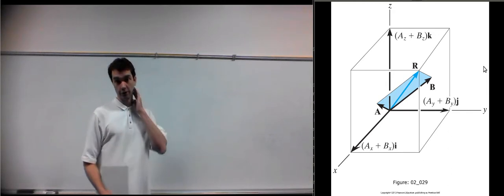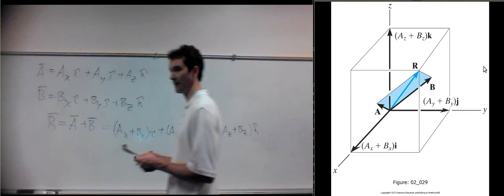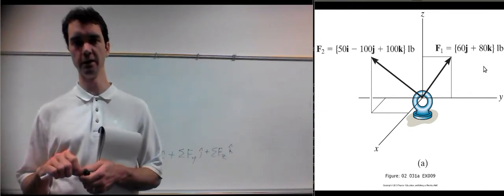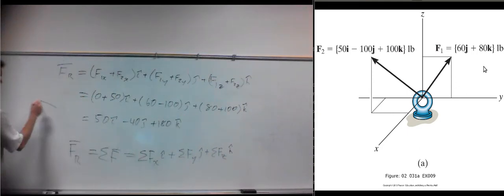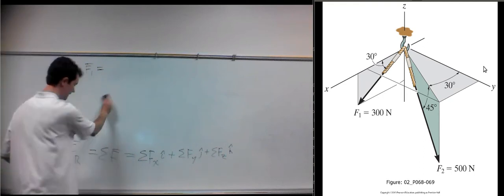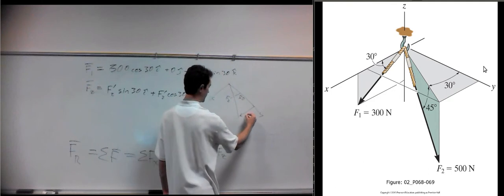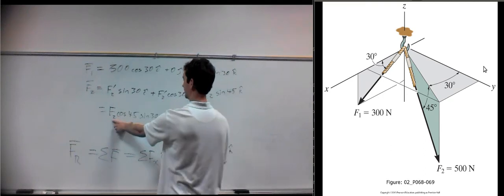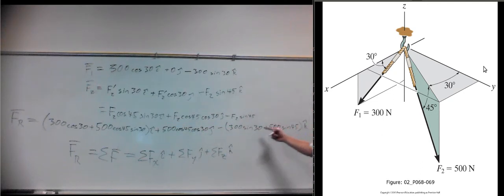2 6 AdditionOfCartesianVectors